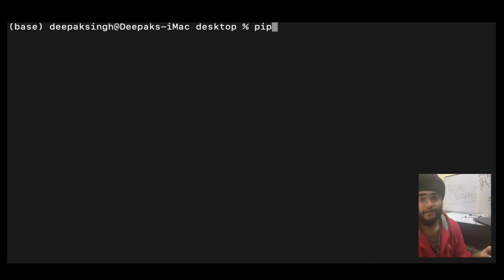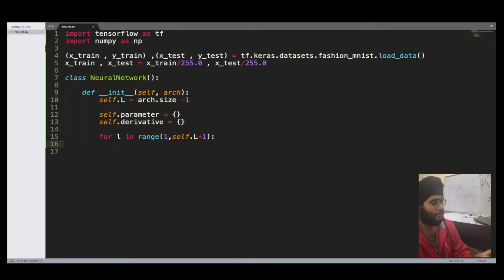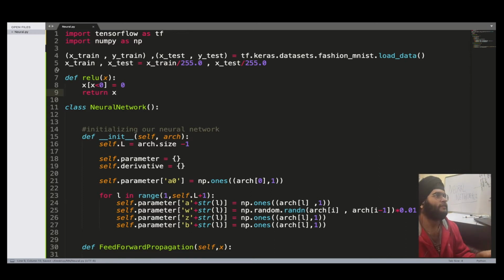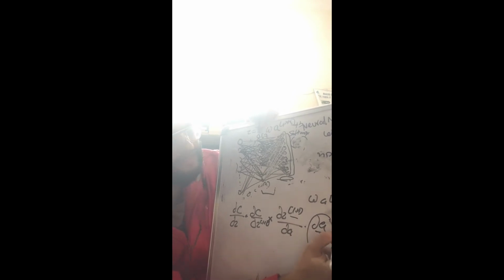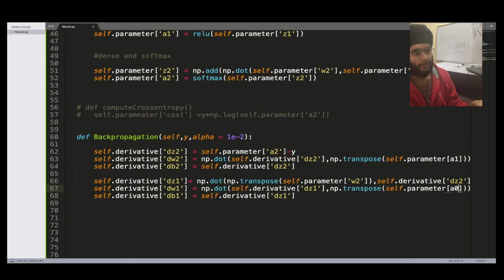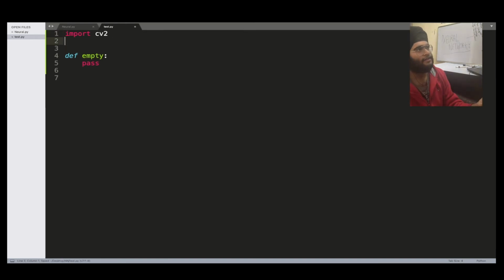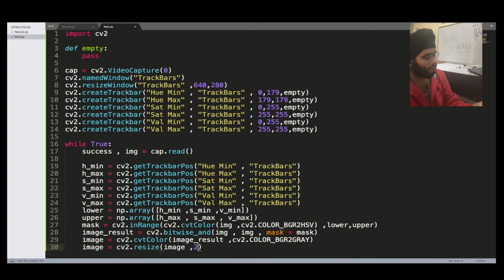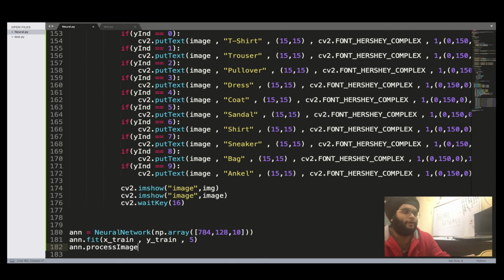Neural Network from scratch in Python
So in this video i build a neural network from scratch where i try to replicate the image classification  neural network that tensorflow provide in their demo code . Also i will be using Fashion mnist. data set

some links to website that helped me  :
This article cover creating neural network and it really helped me:

Time stamps :
0:00:00  0:00:13 introduction
0:00:13 0:04:15 Loading data set
0:04:15 0:18:15 initialising neural network
0:18:15 0:30:40 Feed Forward Propagation
0:30:40 0:34:35 Talking about computing cost
0:34:35 0:54:50 Back-propagation
0:54:50  1:02:24 creating fit function for checking accuracy
1:02:24 1:20:24 getting live feed from webcam and processing the image
1:20:24 1:35:10 debugging the code and playing with image processing
1:35:10 1:36:40 talking about some upcoming video